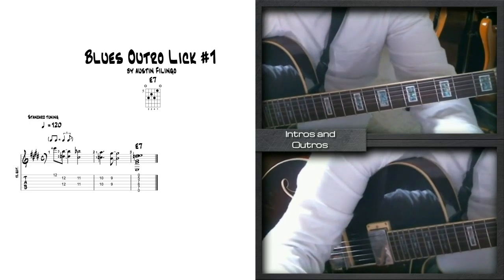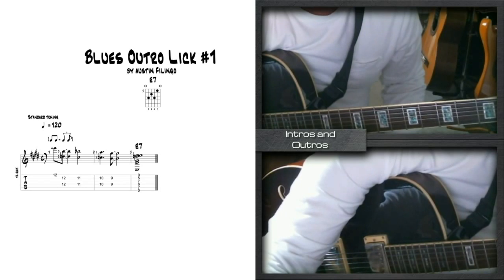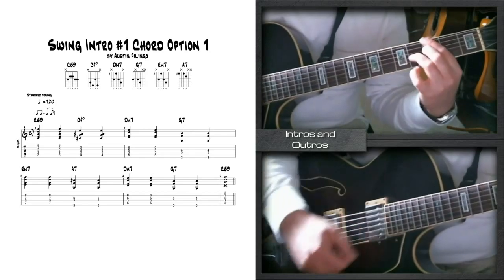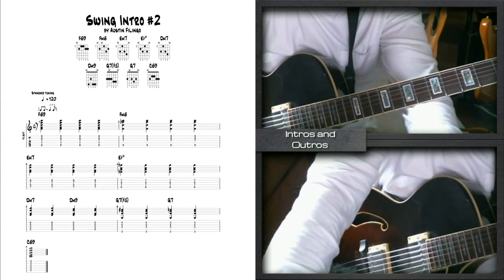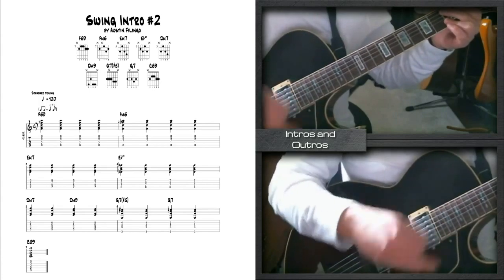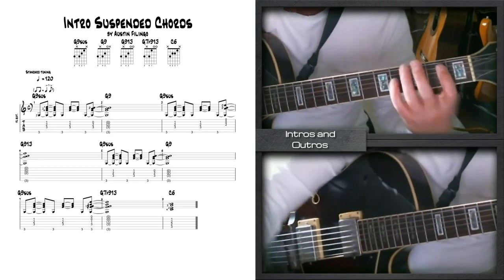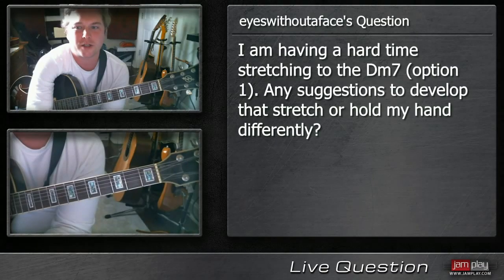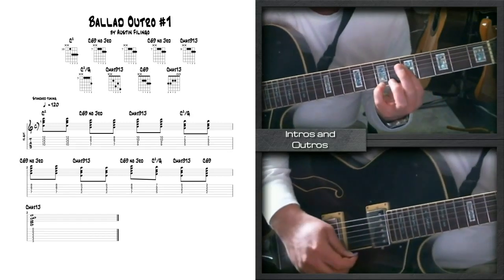Slices of Jazz: Guitar Workshop - Week 3: Intros and Outros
This Week:
Let’s discuss several ways to start or end a tune. This includes using suspended chords, I vi ii V progressions (with substitutions) IV iv options, and other harmonic options.

About the Course:
The foundations of Jazz music are a honored, long time tradition. Join Austin Filingo for eight weeks of core Jazz fundamentals. Each week he will cover a different topic from basic harmony to arranging songs.